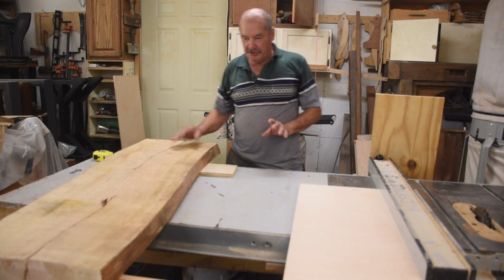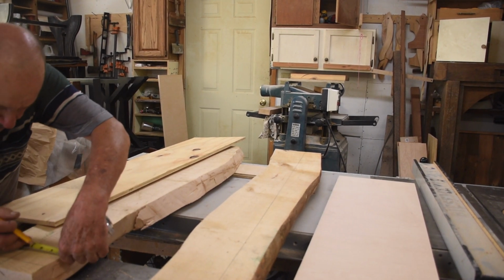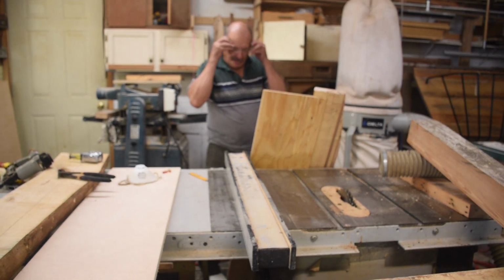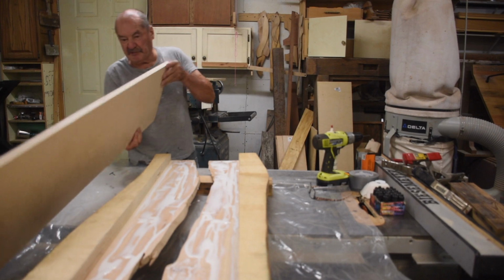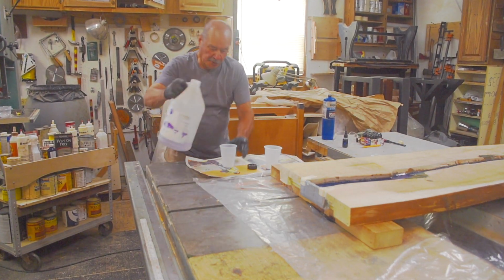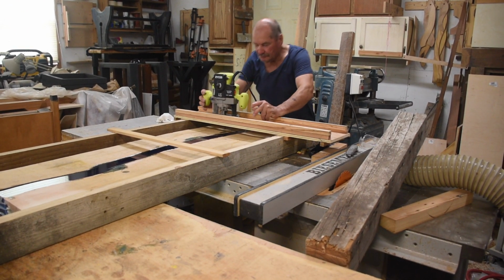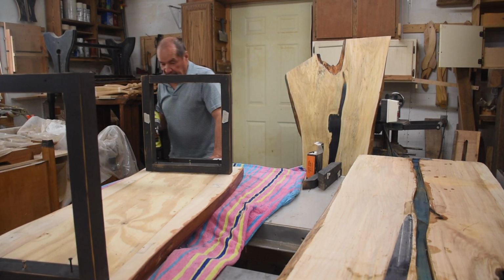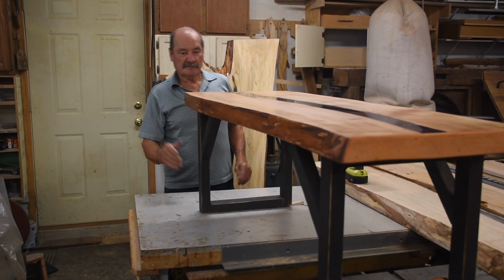Live edge "River" coffee table build.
Our next project, building a live edge epoxy "River" coffee table. Follow along with me as I build a very special coffee table.